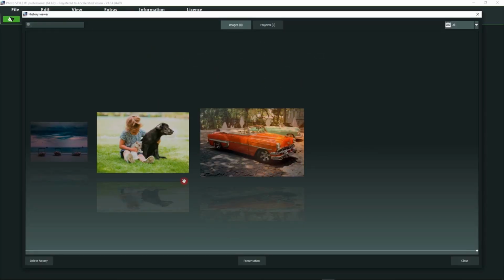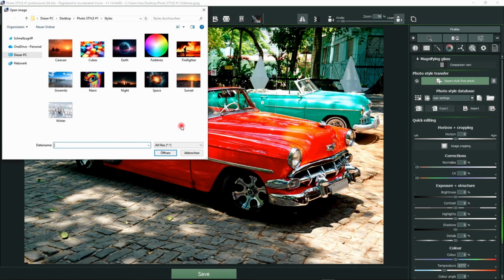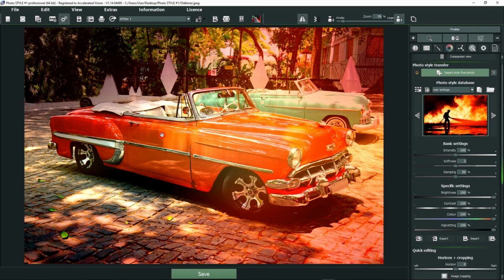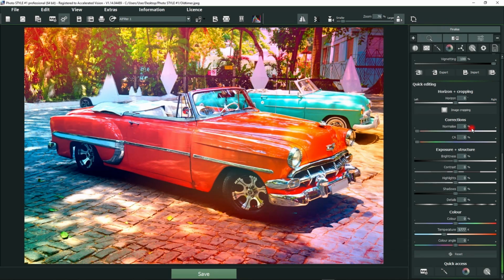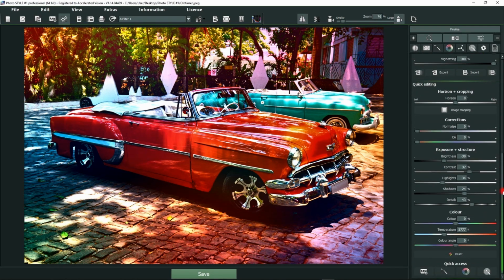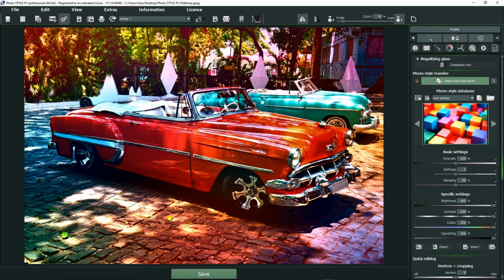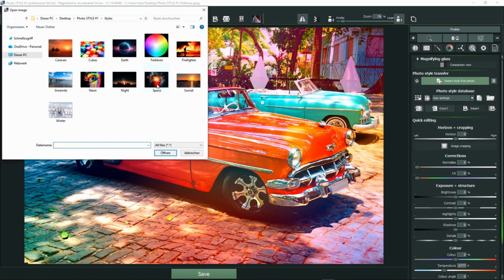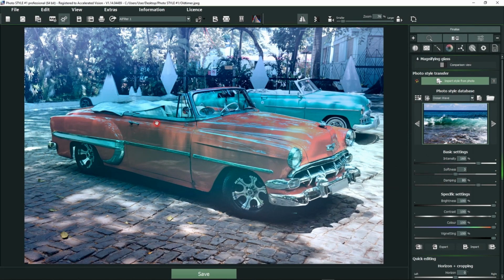Photo STYLE #1 - Workflow - Brief presentation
Watch this video to learn more about the basic functions of our software “Photo STYLE #1” from Accelerated Vision

What does Photo STYLE do and how do I use it?
Which modules are available?
How does it differ from LUT?